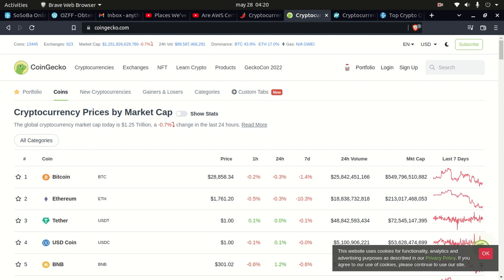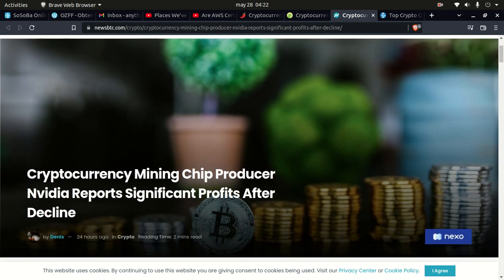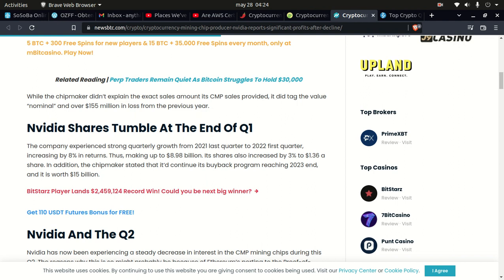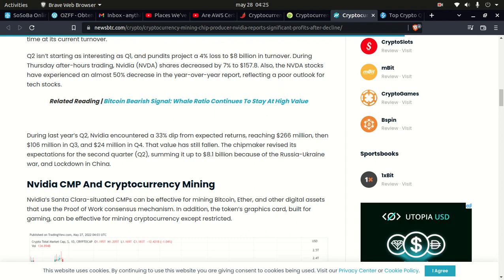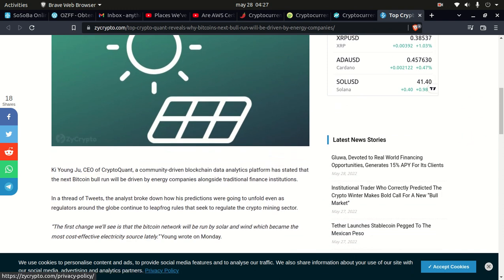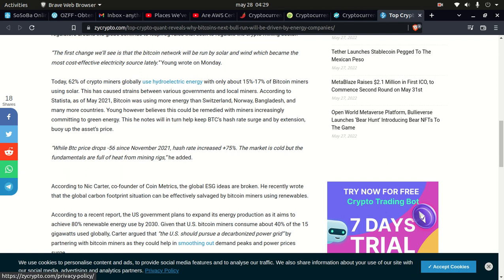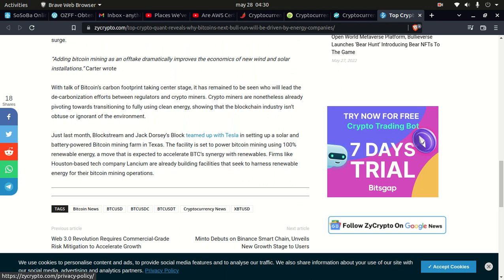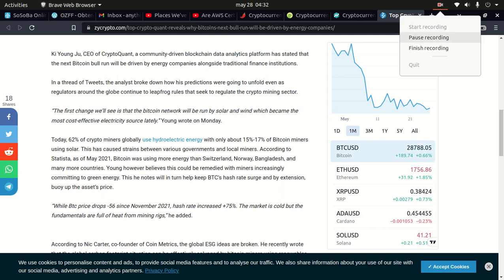Sacrifice it all to the green gods..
The regulators will say and do anything to REGULATE the cryto currency industry.. But "going green" only means that your going to have problems somewhere else.. Considering that the toxic chemicals used to make the Dolar panels and batteries are not green is leaning into this idea really going green? If the power comes from the power grid would it not be the responsiblity of the power companies to "go green" and not the miners themselves?.. IDK correct me if I'm worng..